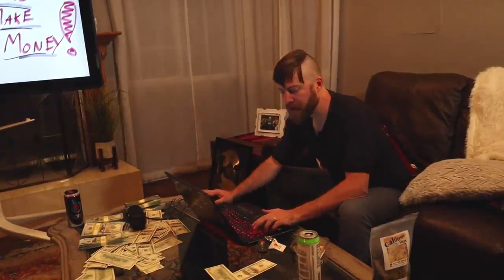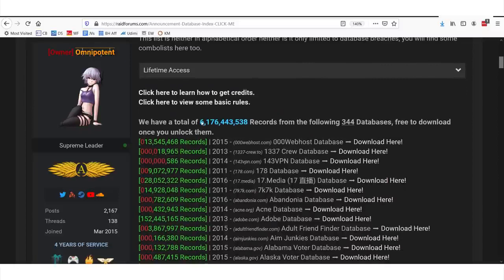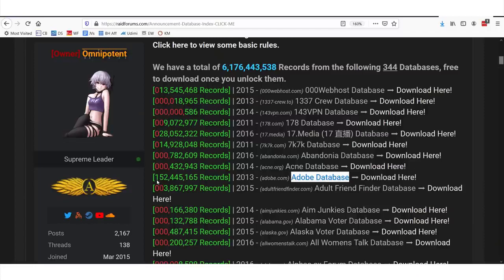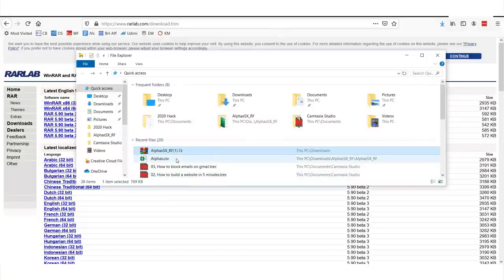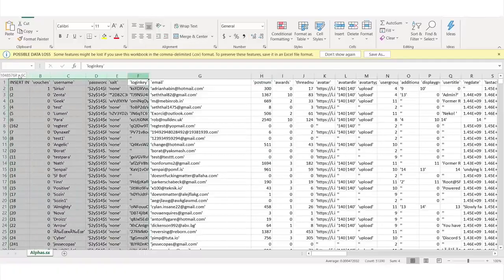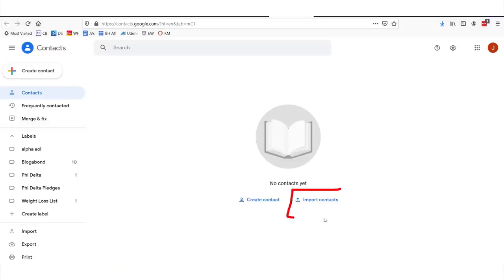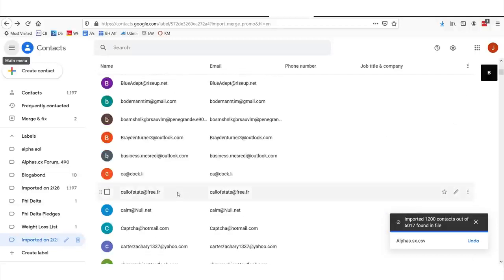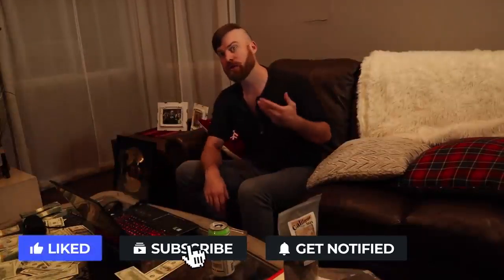How To Build An Email List For Free With WORLDVENTURE You've Never Seen This Before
- WORLDVENTURES Reps is your warm market names list low? Sales slowed to a snails pace? Tired of the slow growth of you your business? Well, if so, it's time you try this - it's 100% Free!

🙌 JUST STARTING OUT? GET MY BOOK FOR $1!

💻 As a way of adding value to our WORLDVENTURES REPS, we're providing free and discounted advanced training tools below, be sure to check them out.

😊😊 Meadows' track record includes having been a former Major League Baseball Scout, two-time State of GA High School Baseball Coach of the Year, and as well as a Georgia House of Representative's Proclamation for an outstanding coaching career. He's also one of the few distributors to have ever taken four different MLMs to five-figure earnings within 60-days or less, from complete scratch.

After failing for years, Meadows attributes his MLM success to having implemented similar online strategies found in Cresanti's training.

🤑 So if you're a WORLDVENTURES team leader who is tired of being held captive by your downline's inactivity or 🤑🤑 a REPS who's names list is depleted and long-gone, we've got you covered. It's all in this no obligation 100% free training.

💻 Here are some of our amazing builders only support tools for your online lead and sales growth:

👨‍👩‍👧‍👦 JOHN CRESTANI'S HOME BASED INCOME WORKBOOK GUIDE - ONLY $1 (👍 With Monthly Training Option to work with John Crestani on weekly webinars) Go

👨‍👩‍👧‍👦👨‍👩‍👧‍👦 Get Russell Brunson's Hard Copy Book (Or PDF Version) of Traffic Secrets - It's the holy grail of driving eyeballs to your WORLDVENTURES opportunity or products:

👨‍👩‍👧‍👦👨‍👩‍👧‍👦👨‍👩‍👧‍👦  One of JOHN CRESTANI'S biggest tools for helping you brand YOU, while capturing your own WORLDVENTURES leads and sales prospects, is through the CLICKFUNNELS system. Don't know what ClickFunnels is? No worries. We've got our WORLDVENTURES friends a free 14-day trial to see just how powerful this tool is - as John will share in his training. Be ahead of the training curve and get your free trail here:

😊😊 BONUS:
Here's another free signup tool for you, our secret vault of YouTube video promo creators and YouTube based promo tools and features you'll want to use. I'll be doing more training on how to use these later:

👽 👽 This video either has links to my own products or affiliate products so any purchases you make from the links clicked in this video I will earn a commission with it. Results are not typical. I am a professional internet marketer with years of experience and do not guarantee you will achieve the same results.